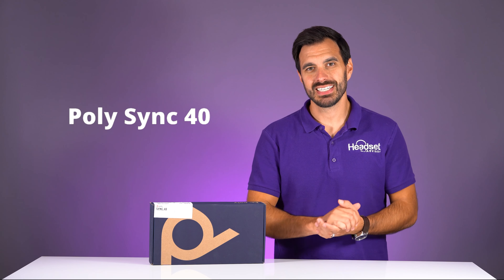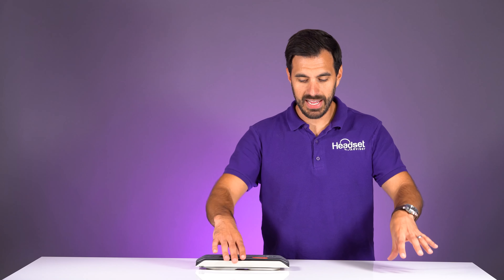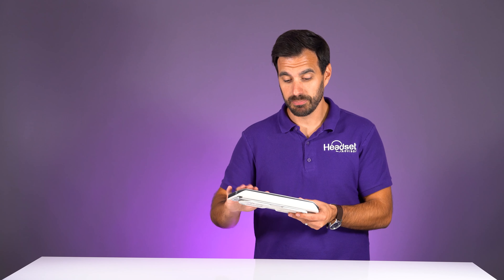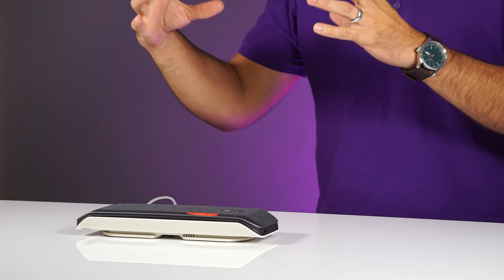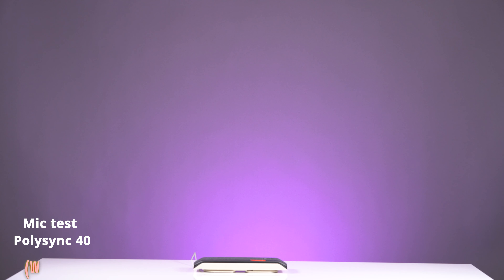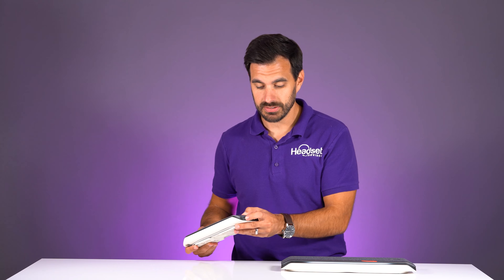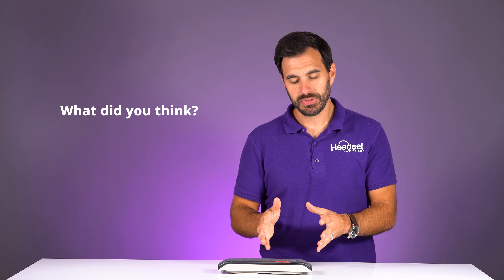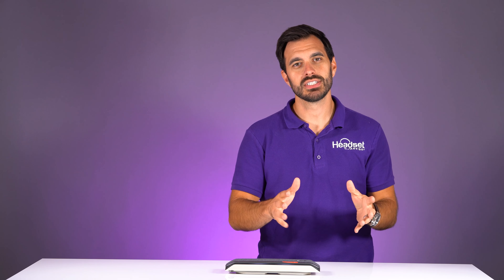Poly Sync 40 Review - Wireless Speakerphone for Conference Rooms + Live Mic & Speaker Test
Time Stamps:
0:00 - Intro
0:42 - Unboxing
3:40 - Specs
5:21 - Speaker Test
7:48 - Mic Test
11:00 - Pairing Test
13:51 - Final thoughts